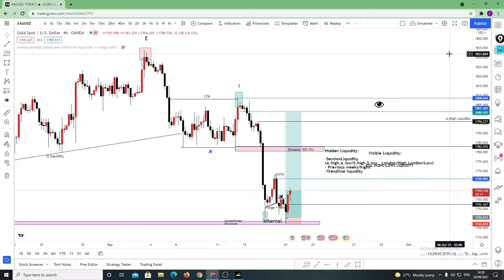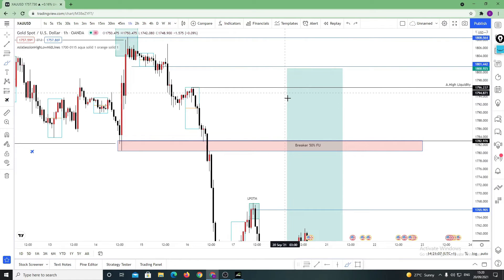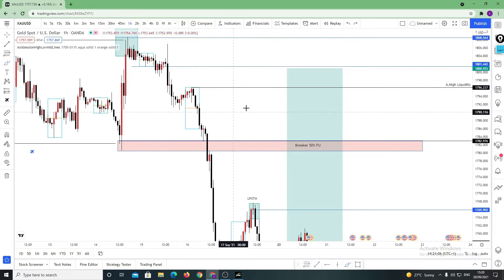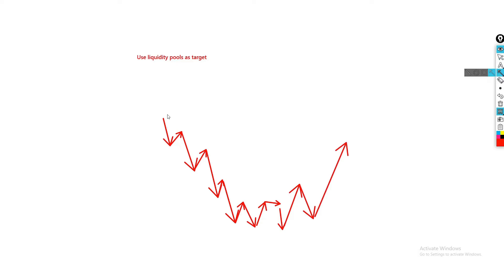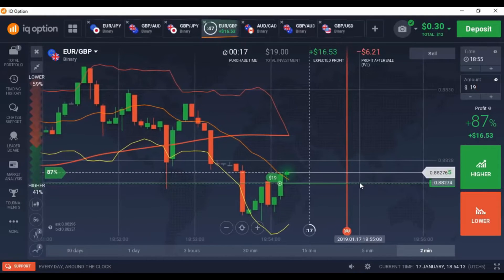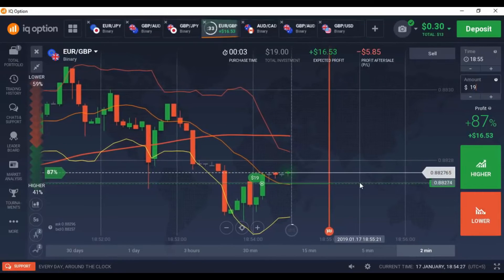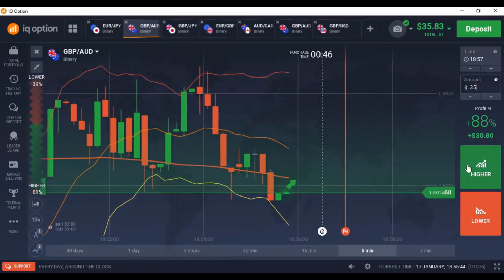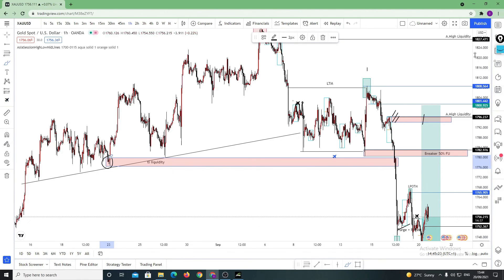What is Liquidity in Forex - Liquidity in Forex: Forex Liquidity Trading Strategy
What is liquidity in forex | how to trade using liquidity | forex liquidity explained.

Liquidity in forex - how banks trade - watch this to understand [smart money concepts] - mentfx ep.

Understanding liquidity in forex (smart money concept) | smc strategy.

Understand liquidity in forex ( smart money concepts ).

Liquidity in forex - how banks trade | forex | smc.

Liquidity in forex and how to find liquidity.

What is liquidity in forex trading?

Liquidity in forex everything you need to know.

Understanding liquidity in the forex market|| when to close trades|| institutional trading methods.

Fully explanation of the  liquidity in the forex markets.

So i got asked what is liquidity in forex?

understanding liquidity concept in forex.

I have been trading the forex market for a very long time and here are my thoughst regarding liquidity in forex..

Market liquidity is key for us as traders so i as well show you how to identify areas of liquidity.

What is forex liquidity?..